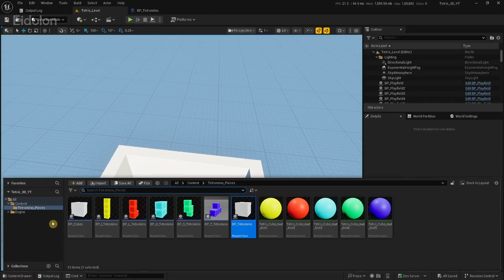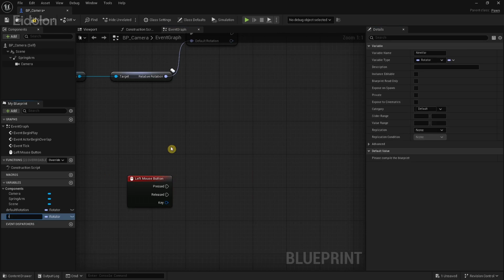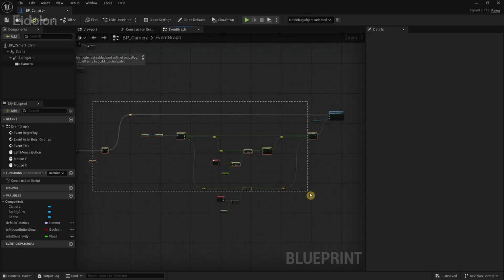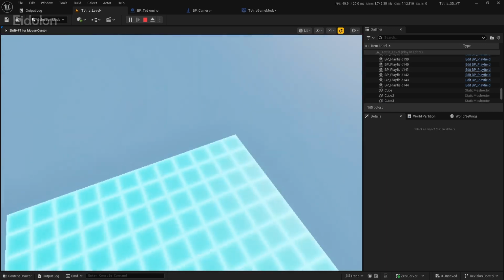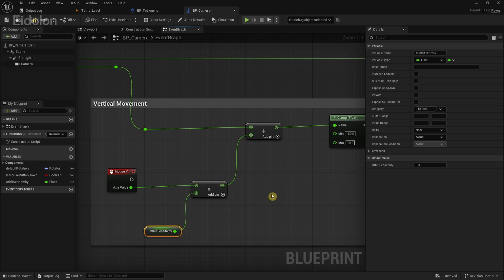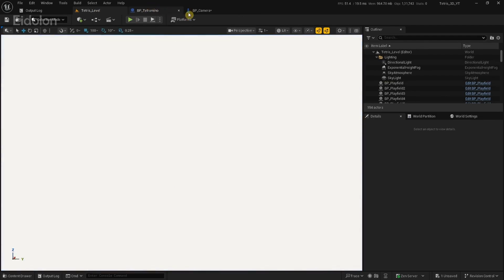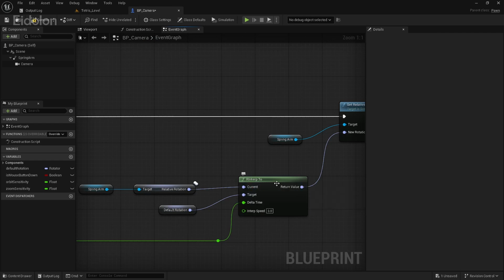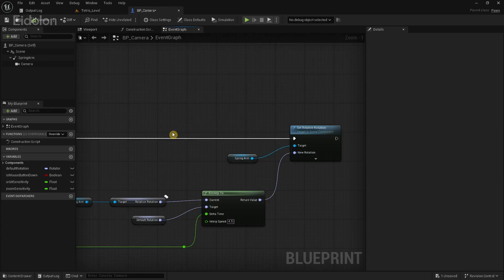Make your first game in Unreal Engine! | Tetris 3D in UE 5.6 | Part: 5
In this beginner tutorial, we will learn how to make Tetris in 3D in Unreal Engine 5.6 using just Blueprints.